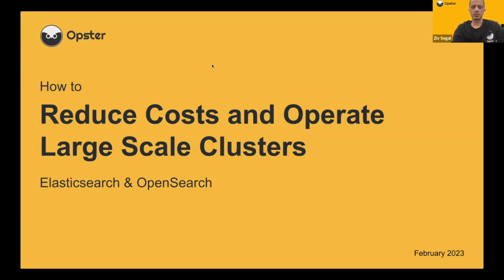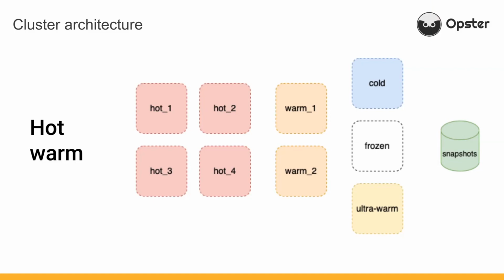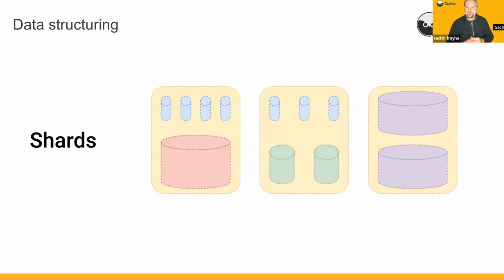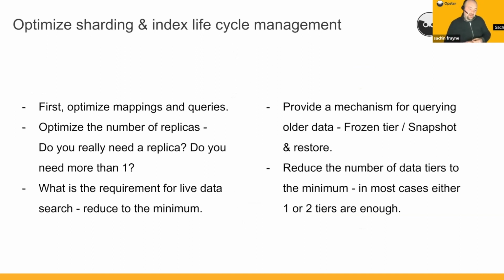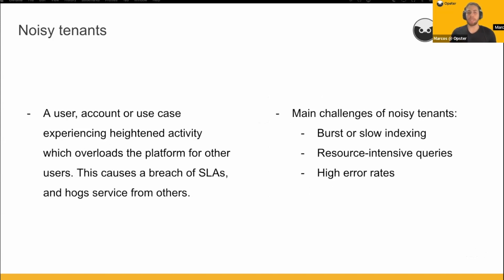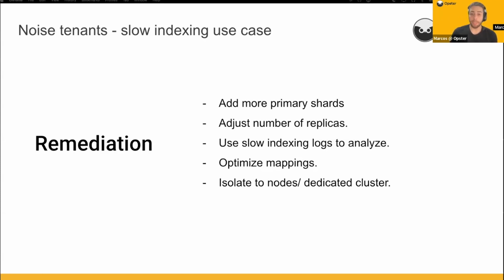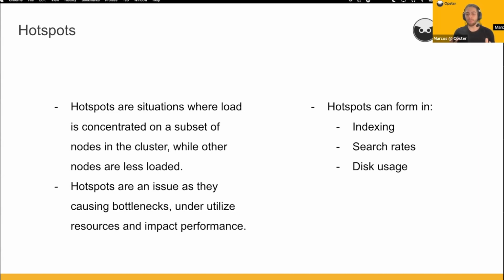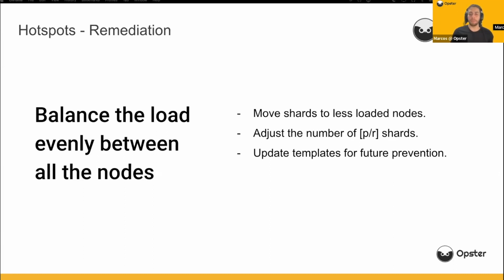How to Reduce Costs and Operate Large Scale Elasticsearch & OpenSearch clusters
World-renowned experts taught the pro-tricks on how to reduce Elasticsearch & OpenSearch costs and operate large-scale clusters at Opster's webinar on Feb, 2023.

They answered questions such as:
- What are the main components of OS costs and how can they be monitored?
- What are the practical ways to easily reduce hardware costs and save money?
- Why do large clusters experience performance issues?
- How to solve some of the most common, and challenging, performance issues? Including: Heavy indexing, slow searches, managing several ILM indices and more.

After watching this video, the next step to optimize your performance in Elasticsearch/OpenSearch and reduce costs is to try AutoOps. AutoOps will analyze your cluster in real-time and provide you with actionable recommendations to improve performance. It will also perform advanced optimizations to significantly downsize the needed hardware for your deployment. Check it out here:

About Opster:
Opster takes care of your entire search operation while cutting down costs and improving performance. Companies like: Bloomberg, Coupa, BMC, LivePerson, Palo Alto, Check Point, Cybereason and many more have improved performance, avoided incidents and seen massive savings on infrastructure costs, made possible by Opster’s products and support services.